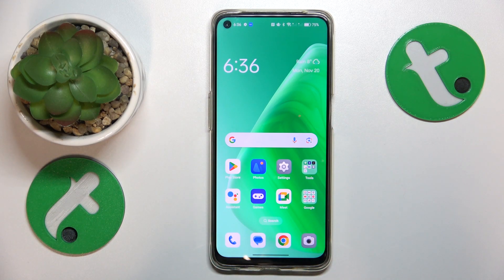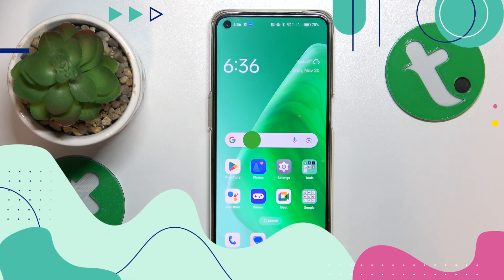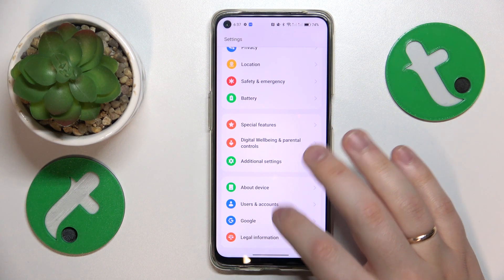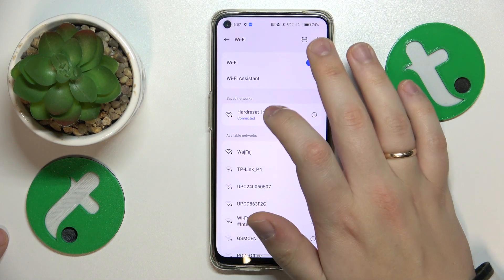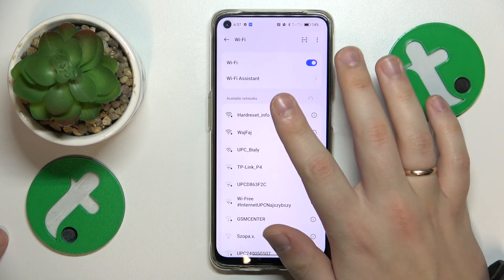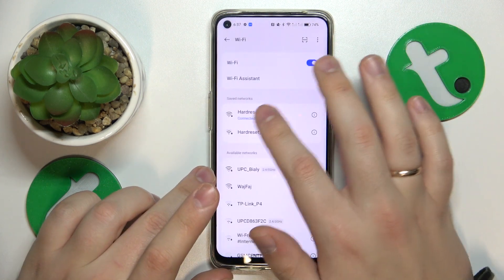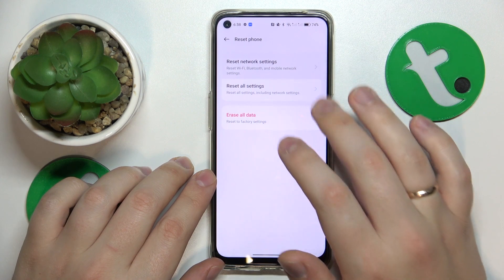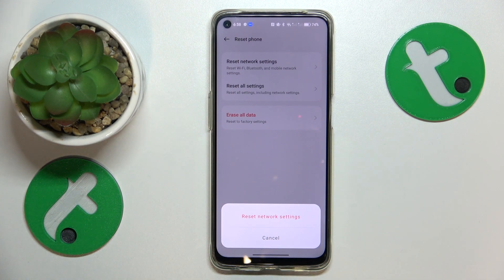How to Fix the WiFi Connectivity Issues & Errors on OPPO F19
Our tutorial addresses WiFi connectivity issues, providing practical solutions to keep you online. Learn troubleshooting steps, optimize settings, and tackle common issues for a smoother internet experience. Watch our guide for mastering WiFi connectivity on the OPPO F19 and ensure uninterrupted browsing.

How to troubleshoot internet connectivity problems on OPPO F19? How to reset WiFi settings on OPPO F19? How to restore default network preferences on OPPO F19? How to enable automatic date and time on OPPO F19?